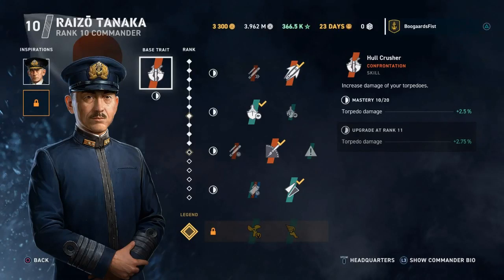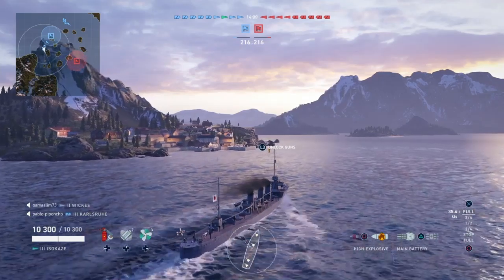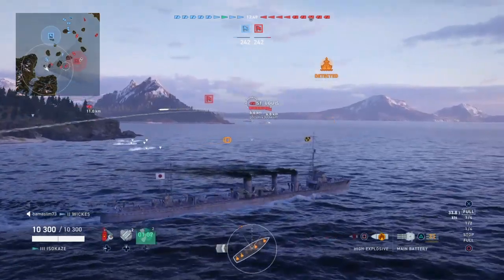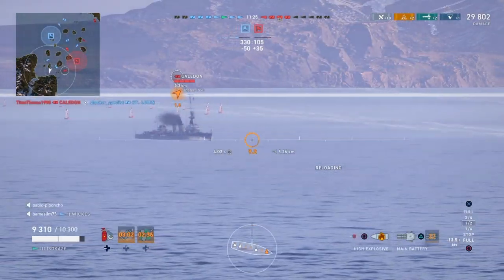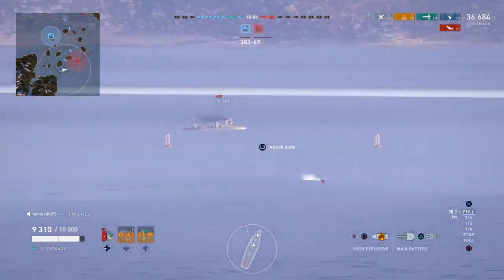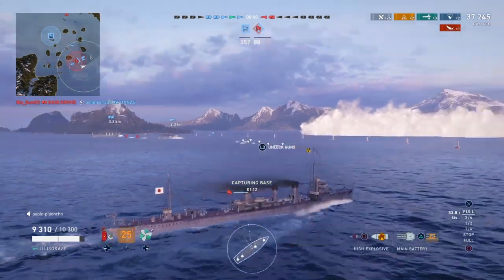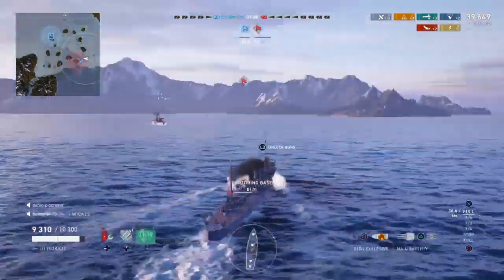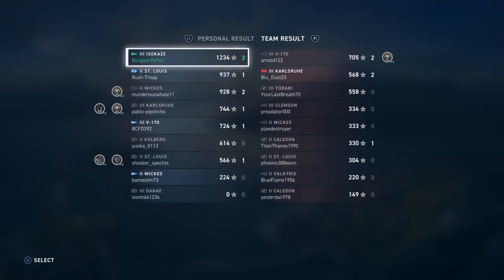Isokaze Low Tier Destroyer Tips | WoWs Legends Console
Tips for low tier destroyer play in an Isokaze, the tier 3 IJN Japanese Destroyer in World of Warships WoWs Legends Console, the free to play game from Wargaming available on PS4 and XBox 1. What to work on when learning to play stealth torpedo boats in an Isokaze gameplay replay.